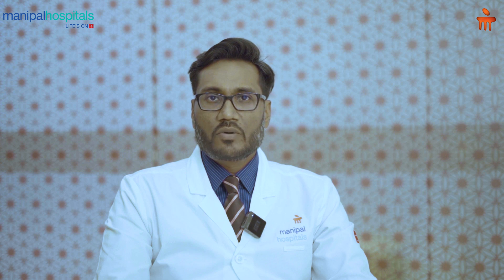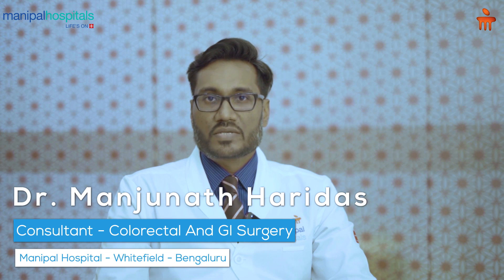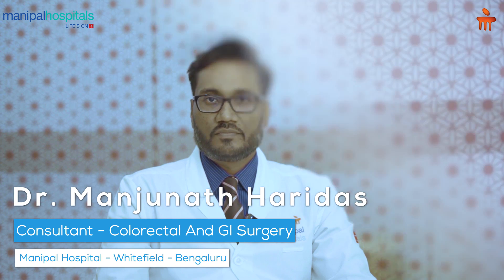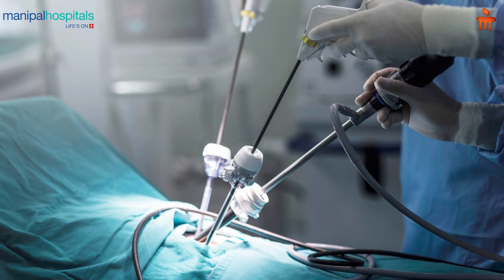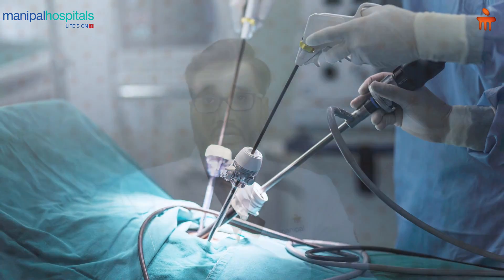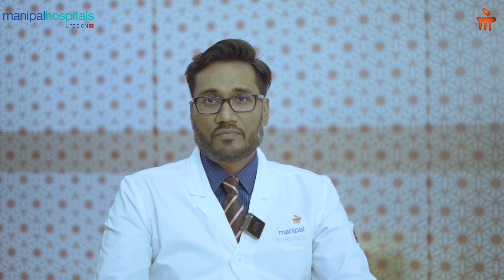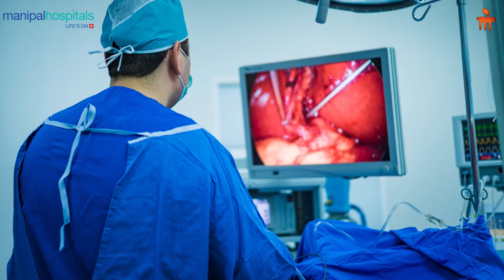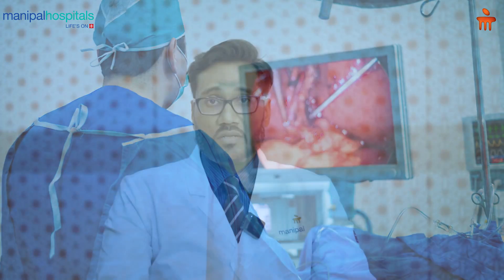What is Minimally Invasive Advanced Surgery ? | Dr. Manjunath Haridas | Manipal Hospital Whitefield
Dr. Manjunath Haridas, Consultant - Colorectal and GI Surgery, Manipal Hospital Whitefield, sheds light on the nature of revolutionary Minimally Invasive Advanced Surgery. This type of surgery can help perform complex procedures with a dramatically reduced rate of invasion, with incisions as small as a keyhole. Know more about this in this video.